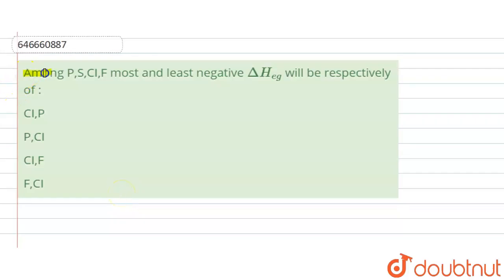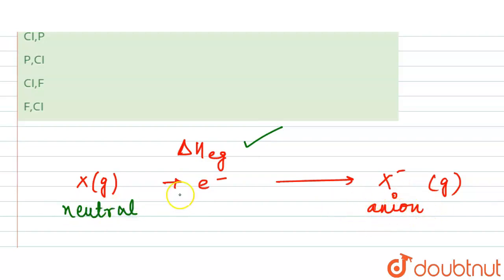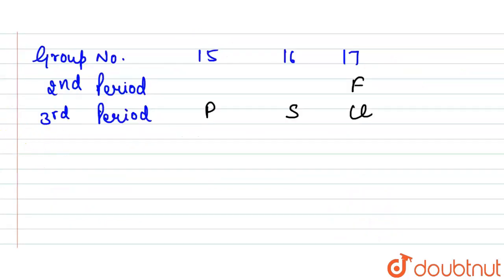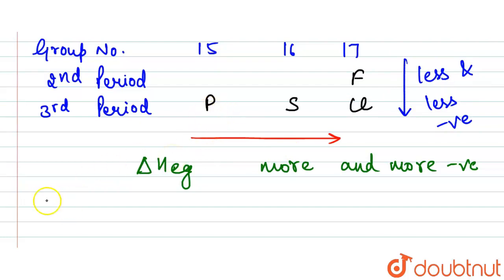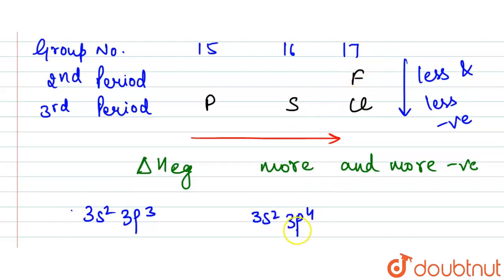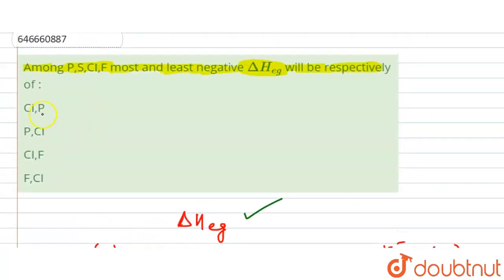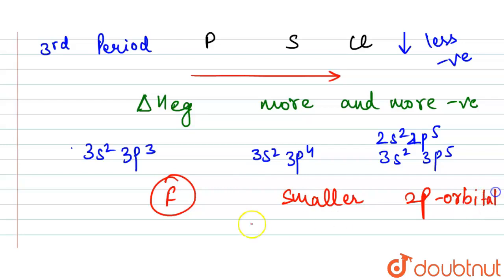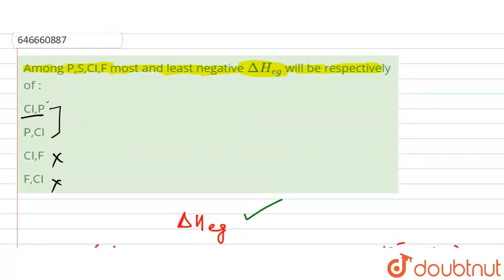Among P,S,CI,F most and least negative DeltaH_(eg) will be respectively ltbRgt of : | 12 | CHEMI...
Among P,S,CI,F most and least negative DeltaH_(eg) will be respectively ltbRgt of :
Class: 12
Subject: CHEMISTRY
Chapter: CHEMISTRY AT A GLANCE
Board:IIT JEE

👉 Have Any Query? Ask Us.